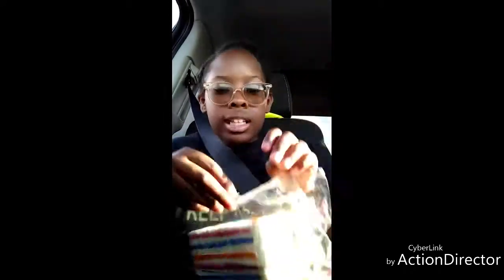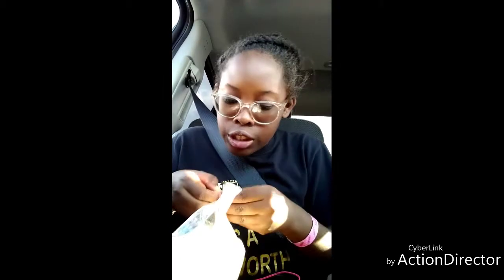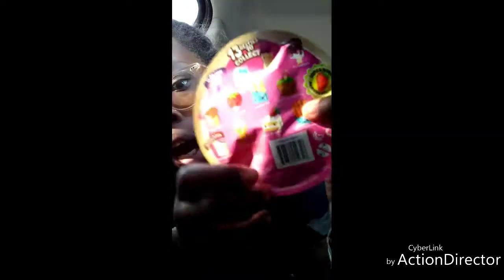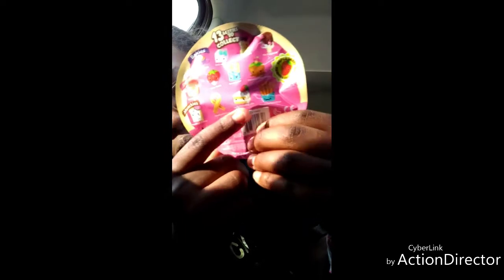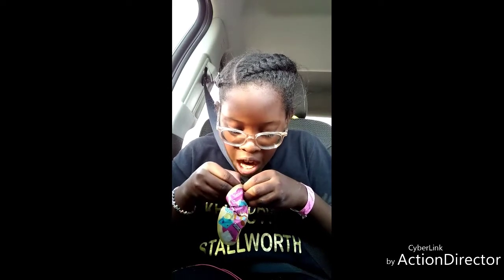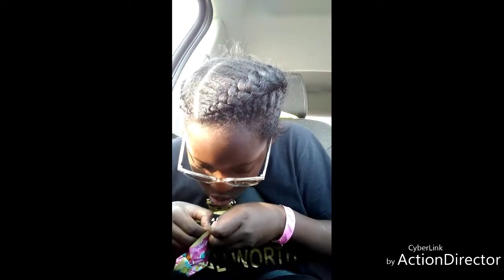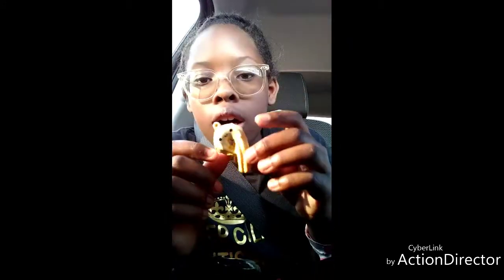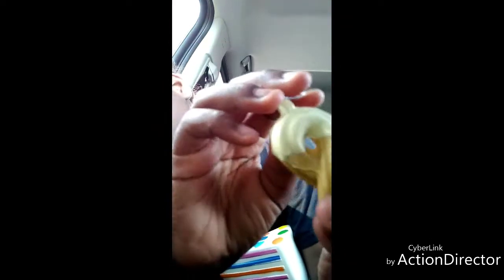Walmart Squishy haul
This is just a random video so please don't hate about the fact I was in a car so the camera will be a little bit shaky.